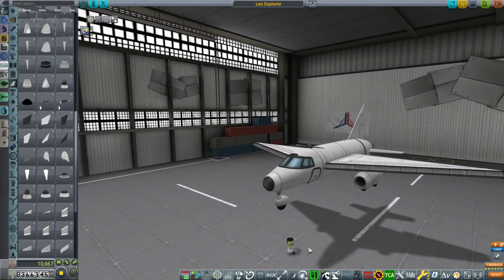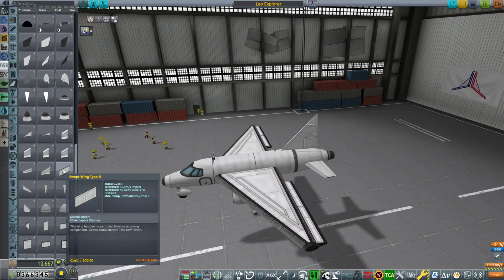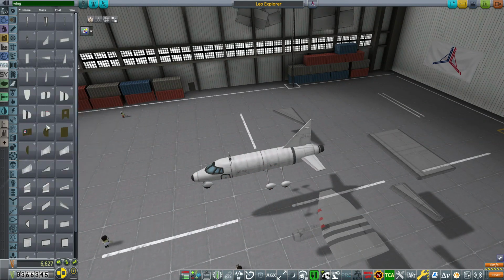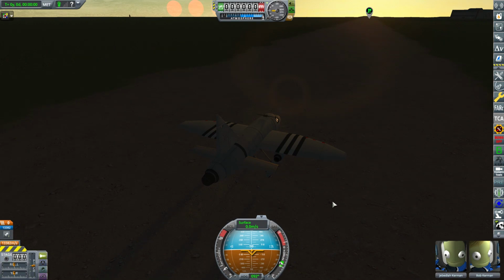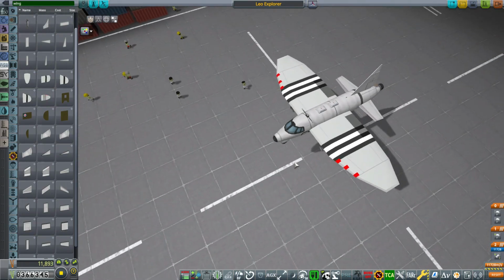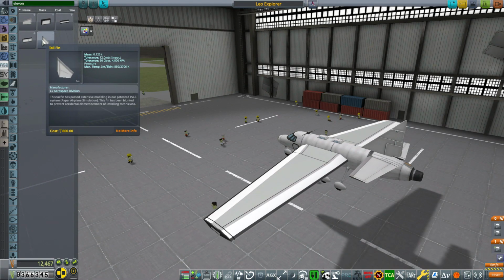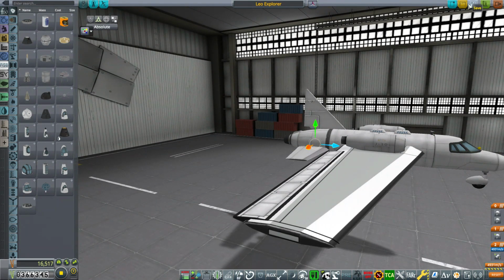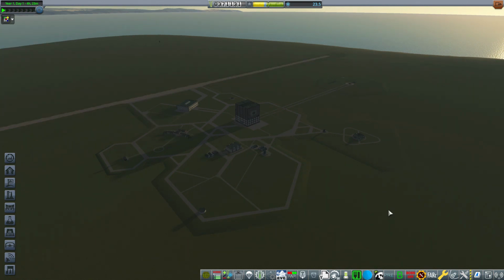Kerbal Space Program - Modded | Fail Wing, Fail Plane | #003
Time to get started in Kerbal Space Program (again), but this time with a twist! I have over 150 mods and addons in this game, ranging from little LED lights, to a full texture back, with atmospheres, light scattering and planetshine! In this episode I realise that wings do not work quite as expected, and I need a lot more information when designing an aircraft!